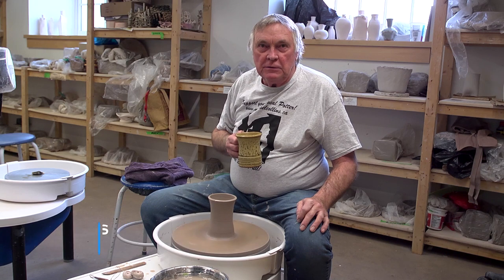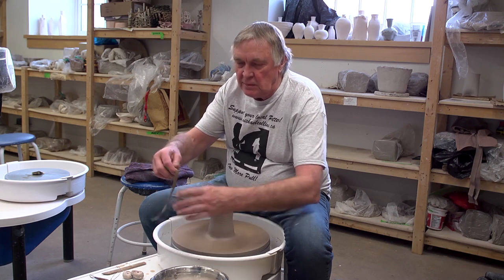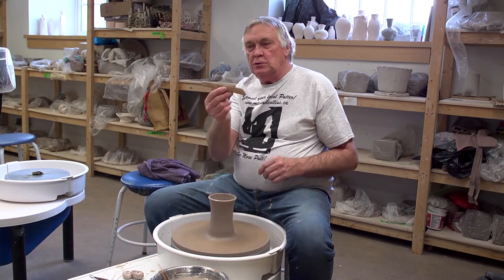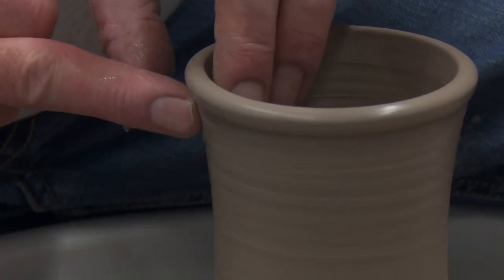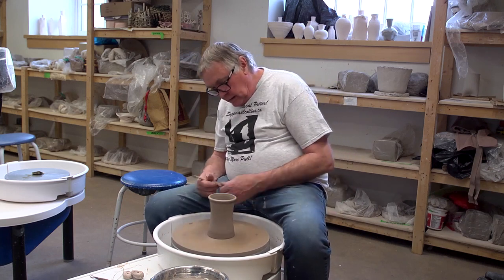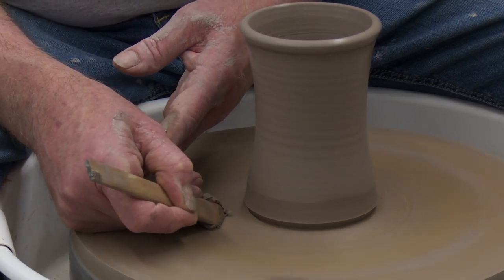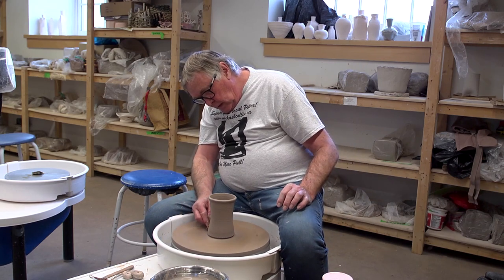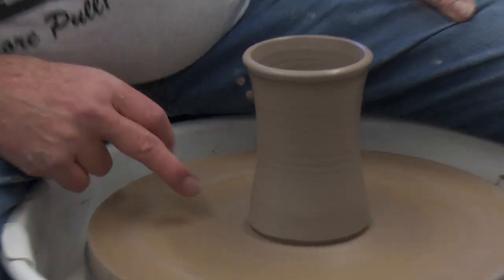Pottery Tips – Mugs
DVSA instructor, Michael Collins, looks at making ceramic coffee mugs and tricks you can use on the pottery wheel to make your own mugs stand out.